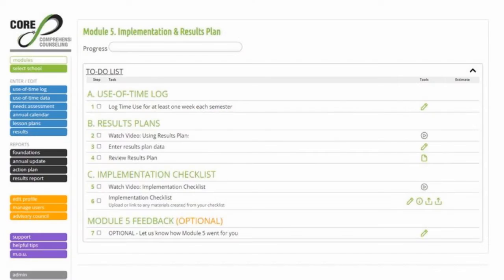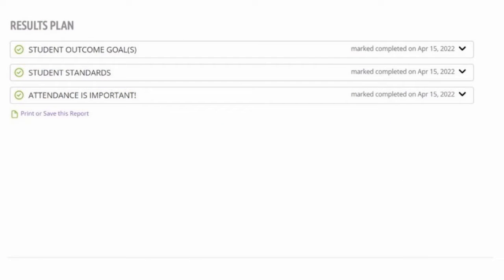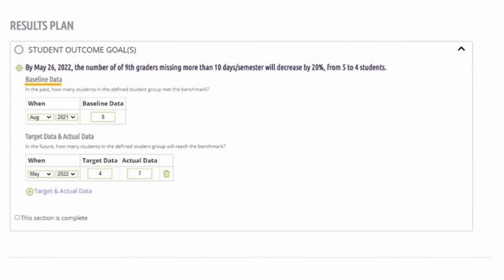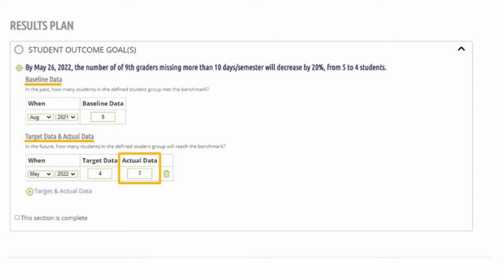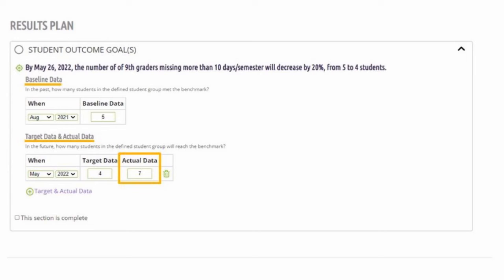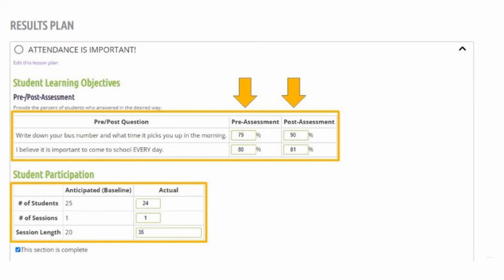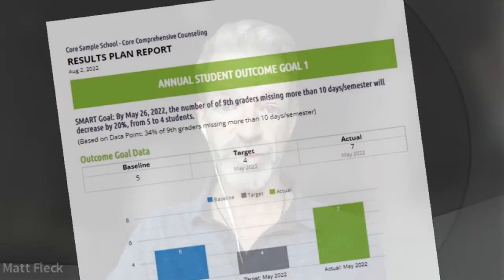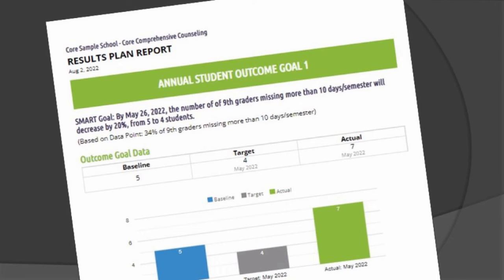Core 5B: Results Plan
For Core Comprehensive School Counseling users working in Module 5, Section B.